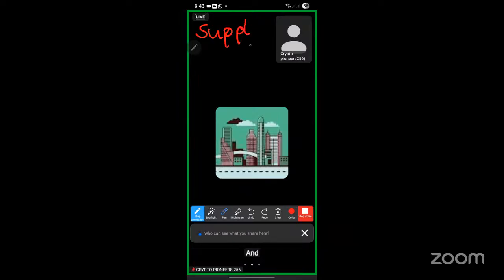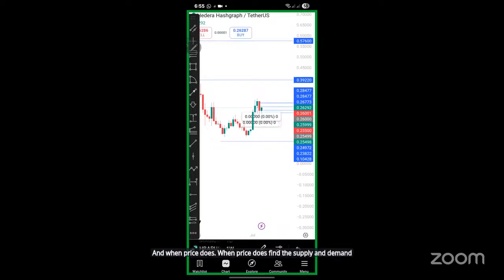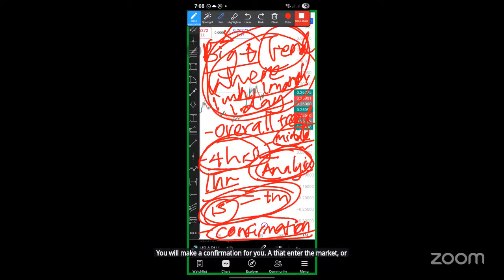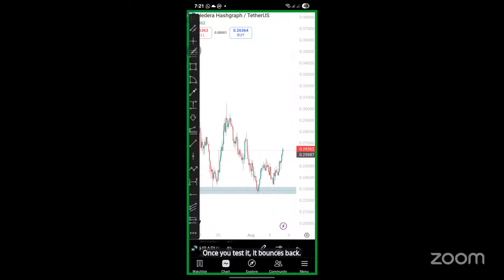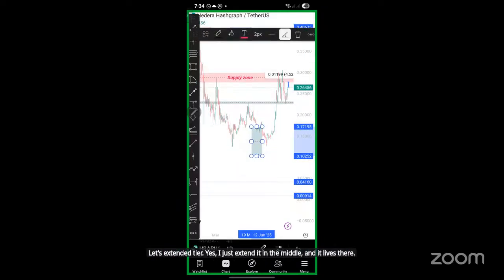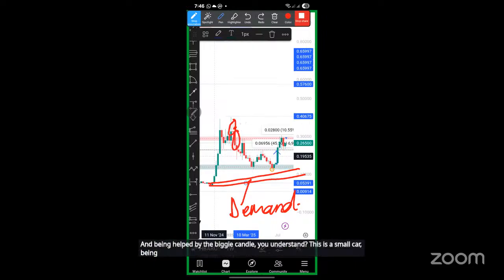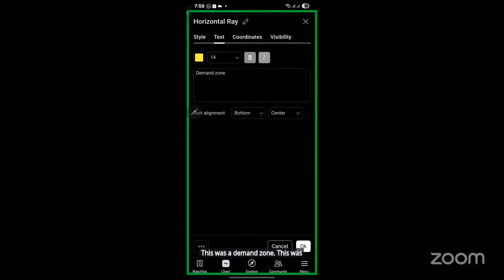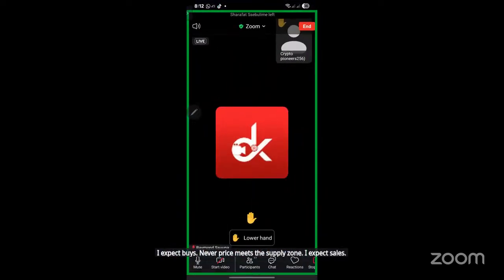CRYPTO PIONEERS 256's Zoom Meeting